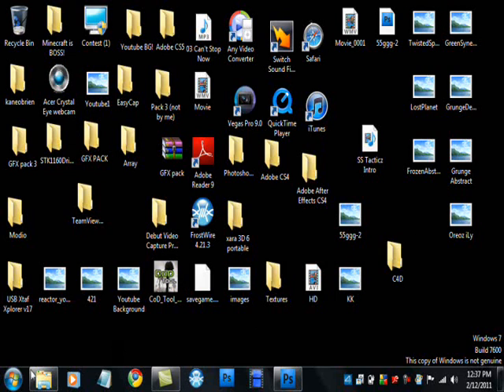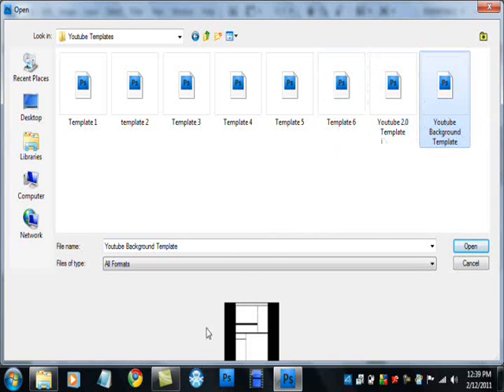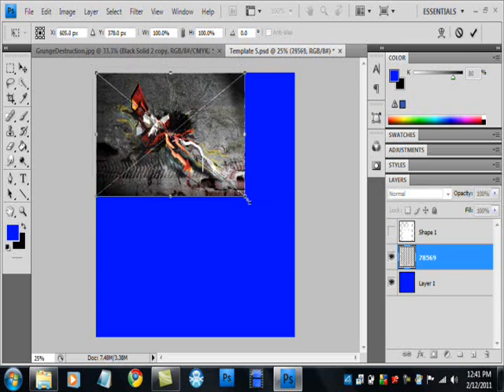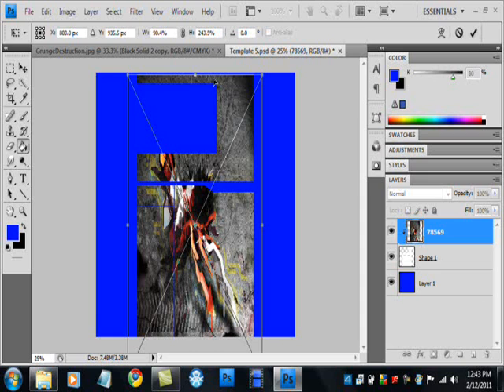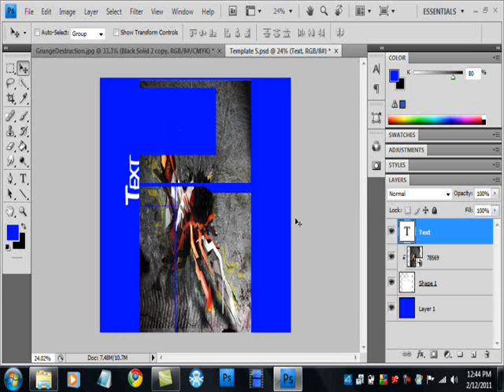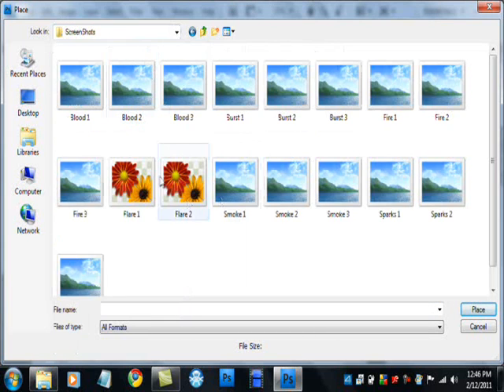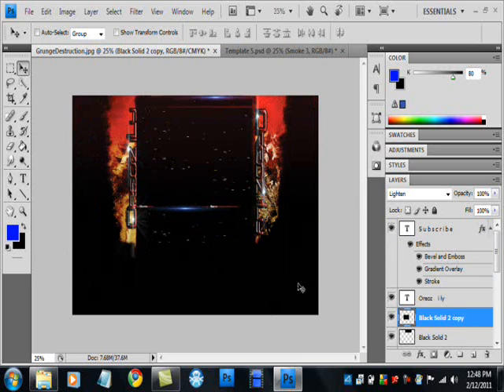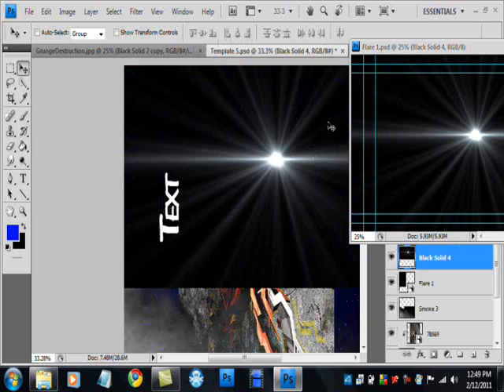How to make Youtube bgs 2 different ways! 1/2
Sorry about the length!
I know its long, but i just wanted to hit every point to try to help you guys out more!
*Thats what she said*
So if you need help, feel free to message or comment. Like while you wait for part 2 :D